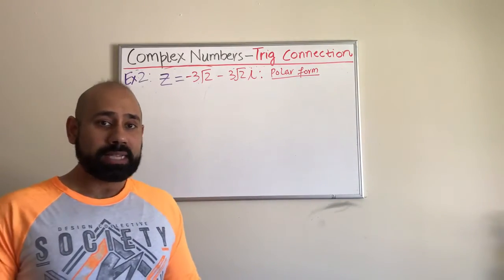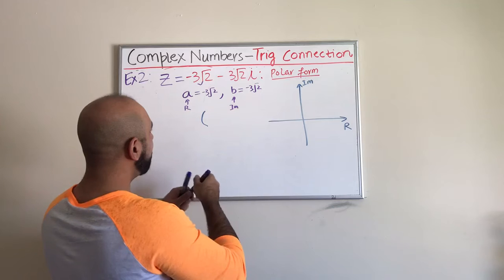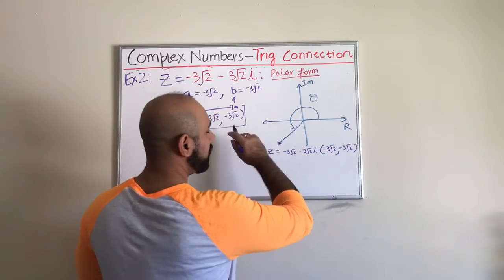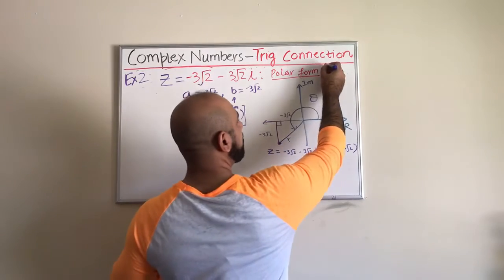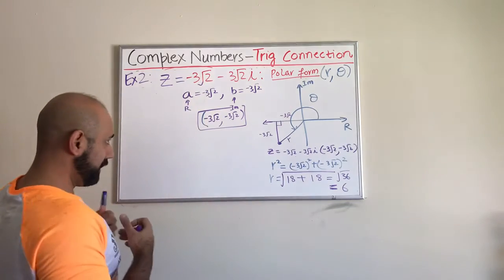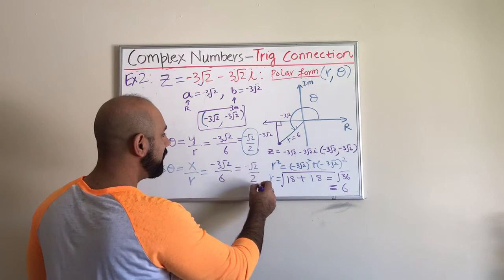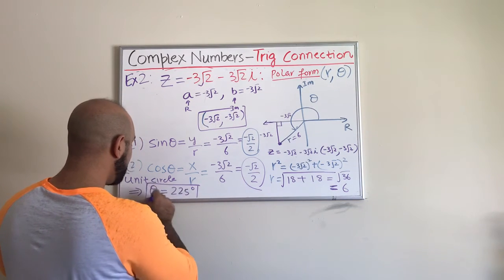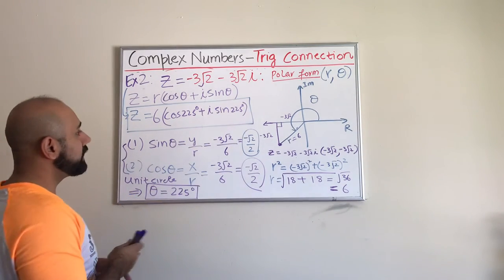CONVERT FROM STANDARD TO POLAR FORM SOLVED EXAMPLE ( PART 2)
Learn to convert from standard form to polar form.